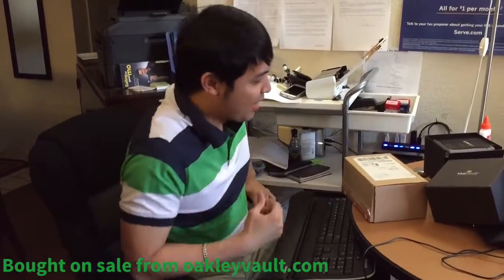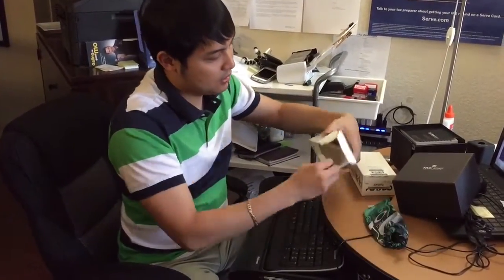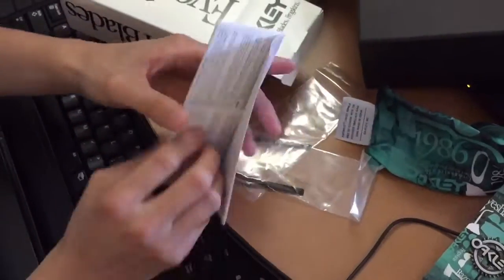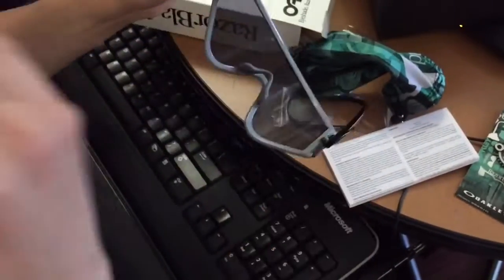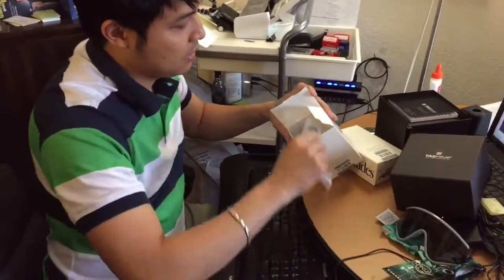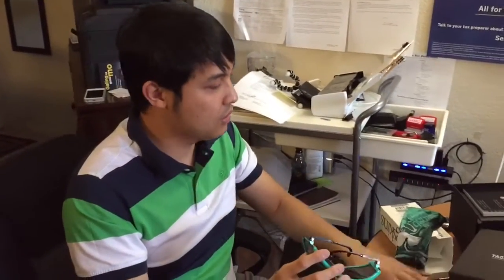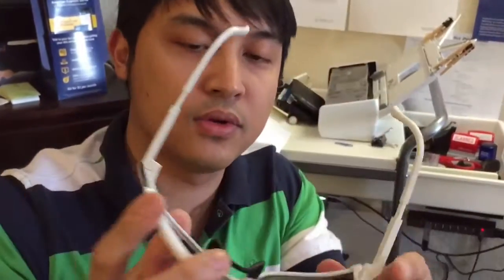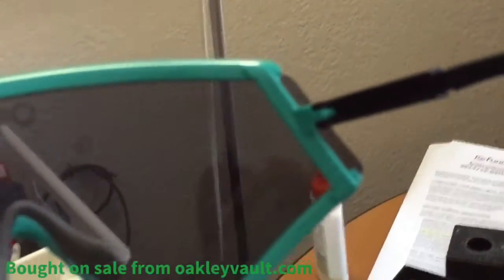Oakley Eyeshade - Review